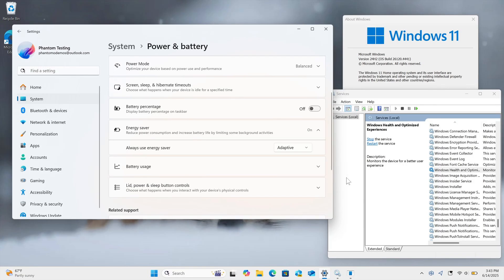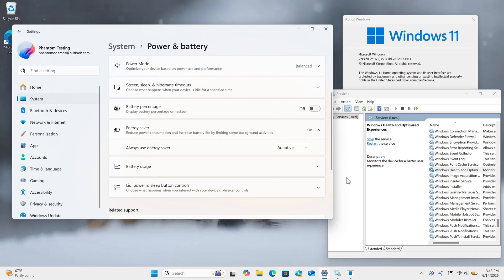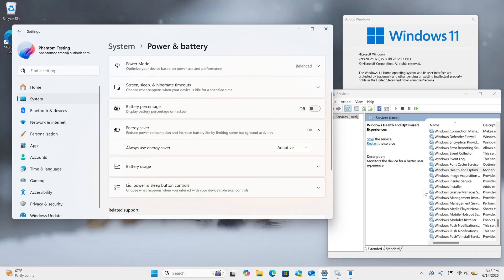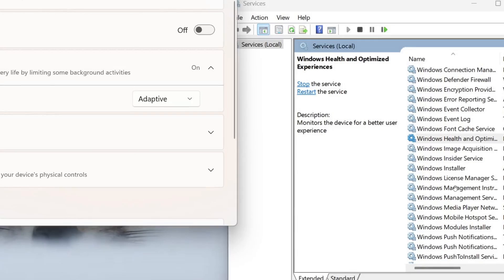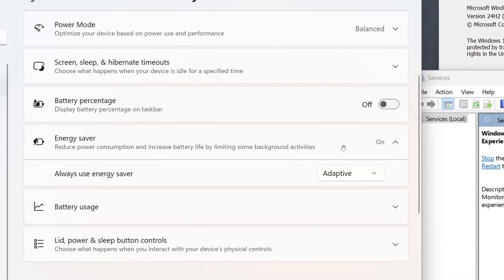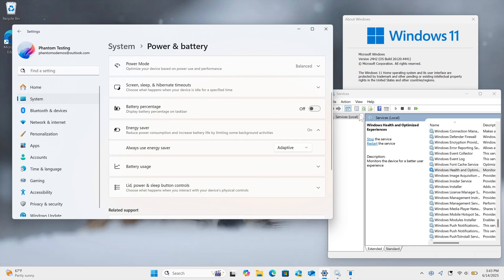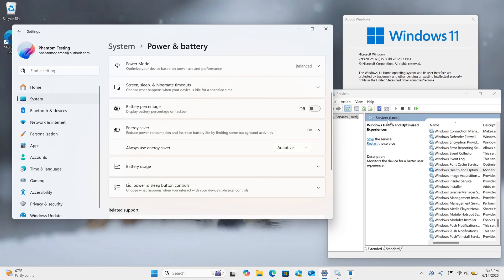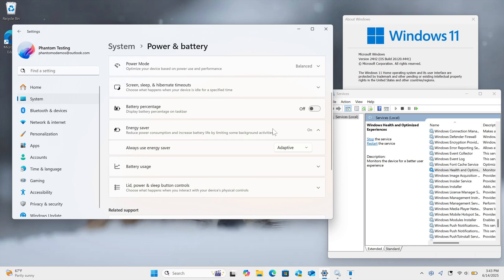Windows 11 25H2 Could Get 'Adaptive Energy Saver’ to Boost Battery Performance!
This new feature is currently hidden in the latest Dev/Beta builds.